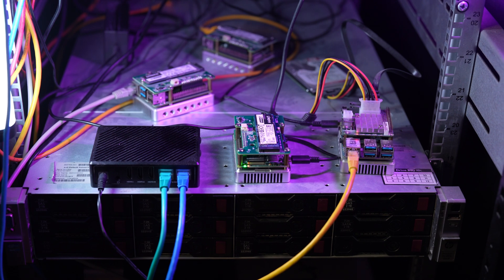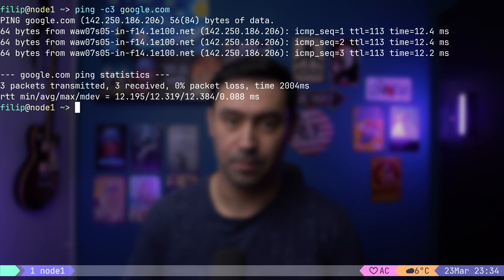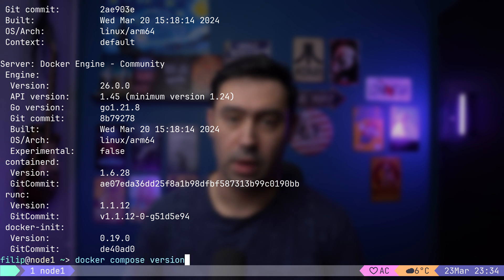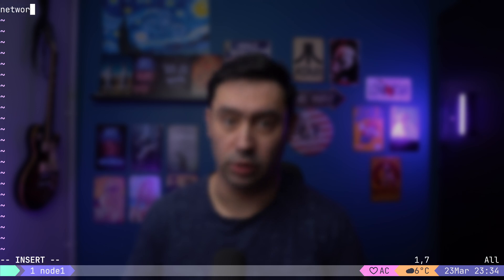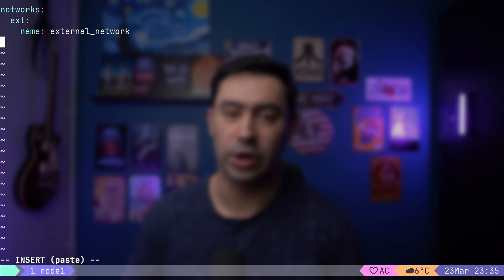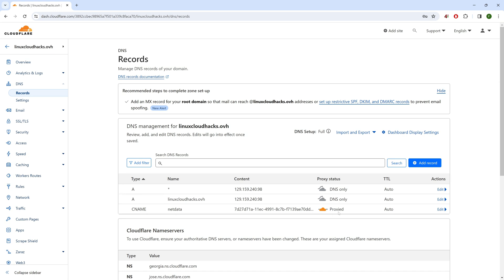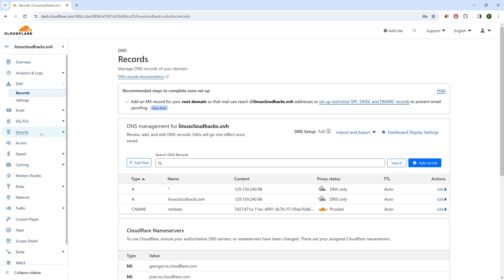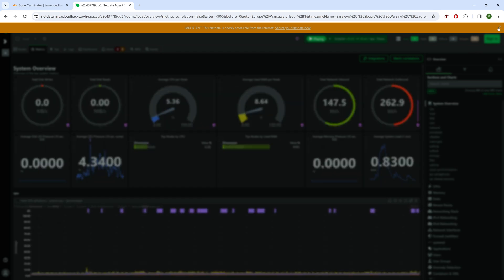Cloudflare: Securely Access Your Docker Application Without a Public IP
Tired of exposing your server to the internet with a public IP address?

This video shows you how to leverage Cloudflare's secure tunnels to grant authorized access to your applications without ever needing a public IP.

In this tutorial, you'll learn:

The benefits of using Cloudflare Tunnels for secure application access.
Step-by-step instructions on setting up a tunnel for your application.
By the end of this video, you'll have a secure and private way to access your applications from anywhere!

Perfect for developers and system administrators who want to:

Enhance application security.
Simplify server management.
Control access to internal resources.

00:00 Introduction
01:36 Provisioning a Web Application
05:03 Reverse Proxy
07:45 Domain and DNS
09:41 Cloudflare Tunnel

docker-composa.yml (fragemnt responsible for the tunnel)

tunnel:
    image: cloudflare/cloudflared
    hostname: cloudflared
    container_name: cloudflared
    restart: unless-stopped
    command: tunnel run
    environment:
      TUNNEL_TOKEN:
    networks:
      - ext